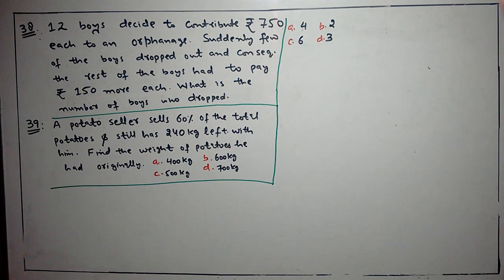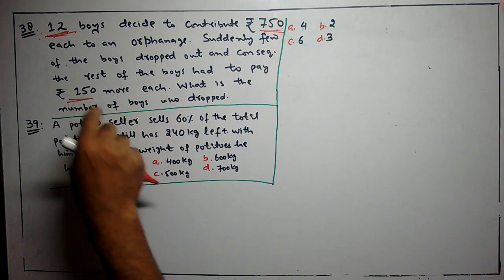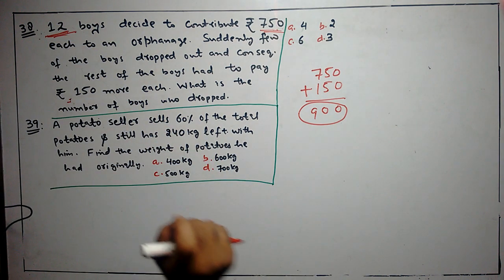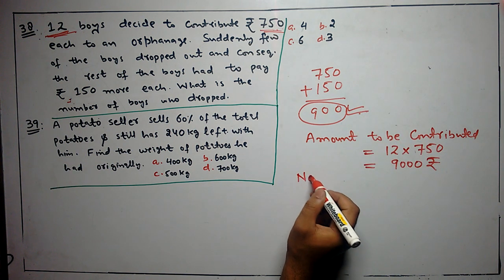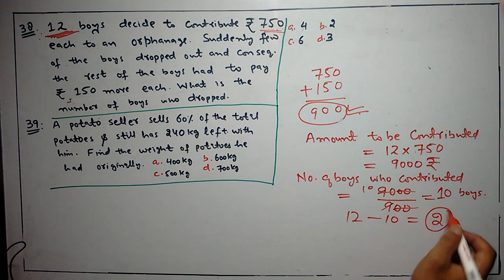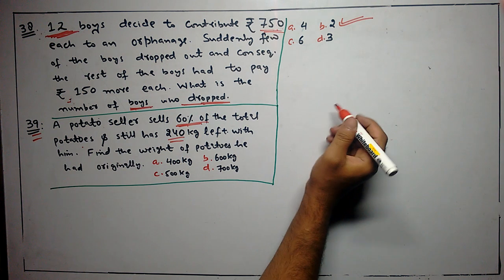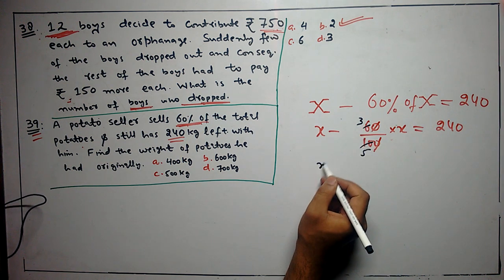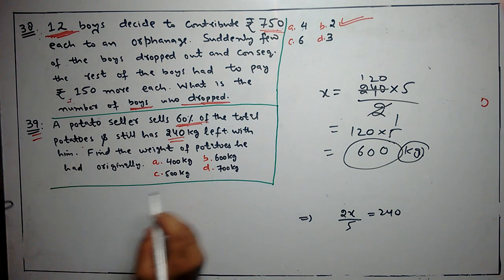Postal Assistant (30 June 2019) Solved Paper (Math Section)-2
This video is intended to provide solutions to the questions of maths asked in Postal Assistant, Postman, Mail Guard Exam conducted on June 30 2019.